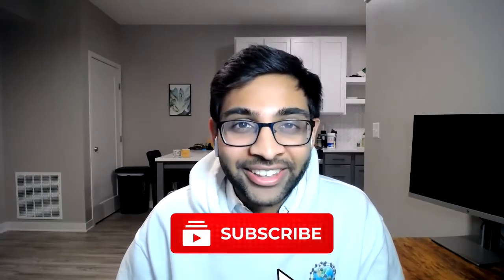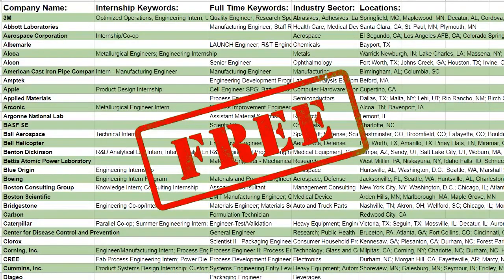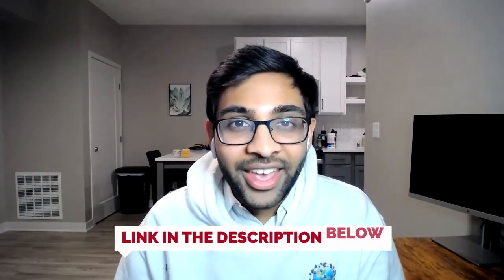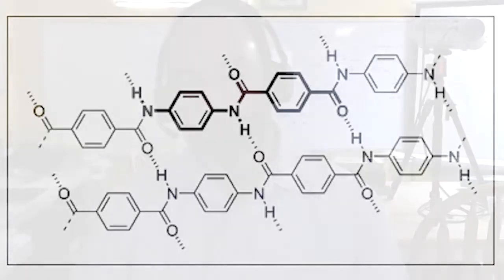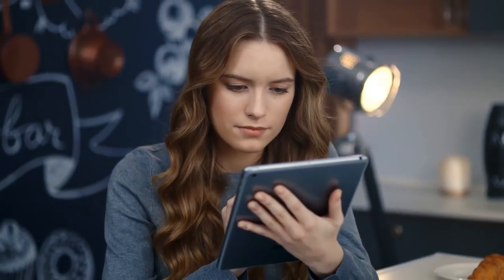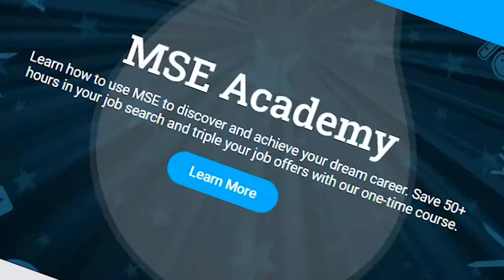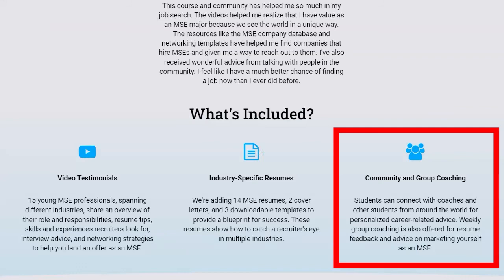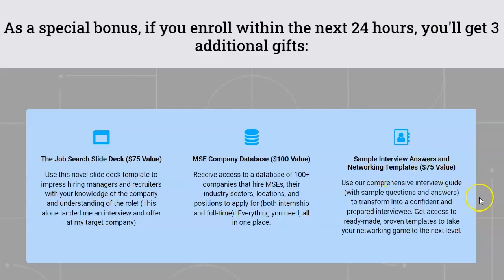A Material Stronger Than Steel and As Light As Plastic (ft. Dr. Michael Strano) | Ep. 53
Polyaramid fibers offer excellent physical and chemical properties at high temperatures and are considered high-performance fibers. Episode 53 uncovers the polymerization process of a 2D material that many believed was impossible to develop. as strong as steel and as light as plastic! This unique material is as strong as steel yet as light as plastic.

Check out our MSE Company Database and free professional development guide for materials scientists and engineers!

In this episode, Dr. Michael Strano, a Chemical Engineering Professor at MIT, shares his experiences in developing a material and process that many thought was impossible.

In this conversation, we discuss the following topics:
🔹️ The discovery of this 2D material and what the polymerization process looks like in more detail
🔹️ What Dr. Strano and his group did to separate them from other labs to achieve something that was previously thought to be impossible.
🔹️ What potential application of this material excites Dr. Strano the most
🔹️Advice for students and early-career professionals who want to push the boundaries of materials research and potentially achieve what many others couldn’t or deemed impossible.

Learn more about our MSE Career Development Online Course, which includes more industry-specific information and advice.

You can meet other passionate materials scientists and engineers from around the world, discuss the latest breakthroughs in MSE, share materials-related memes, and get career advice from experts in the field.

Also, check out our MSE-themed merchandise if you want to support us or simply show off your love of materials science!